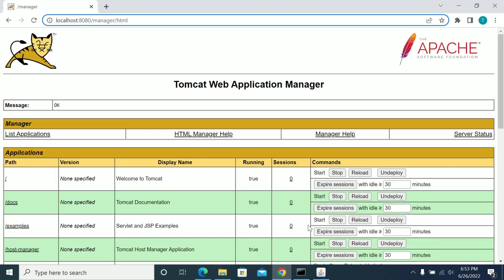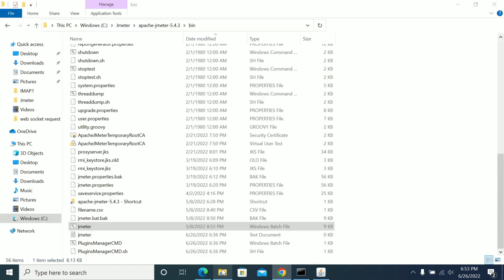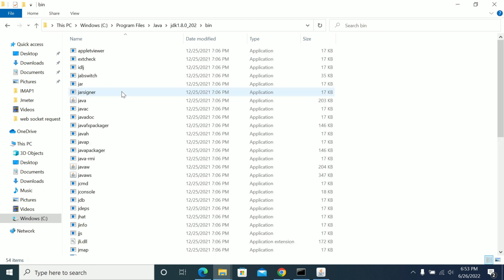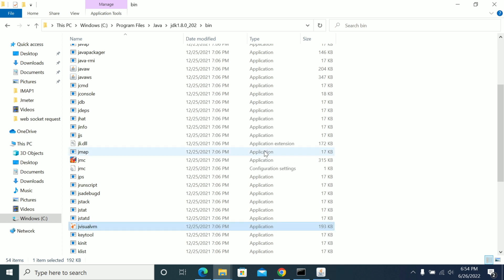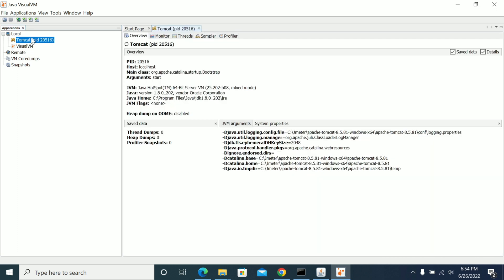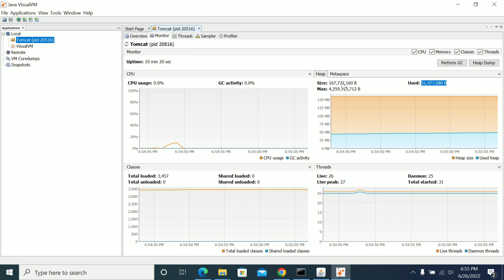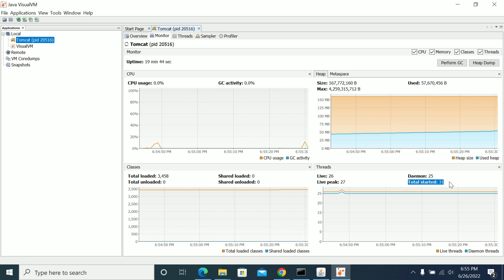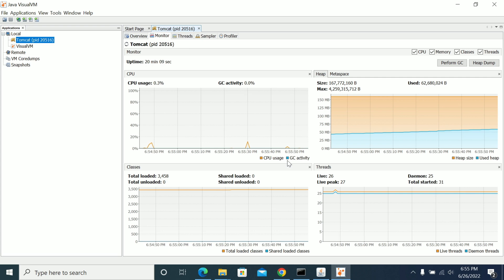How to Monitor Heap Memory and GC for Java Process Example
In this video, you will learn how to monitor heap memory and GC for Java Process Example.

Promo Music Credits:
Track: Damascus